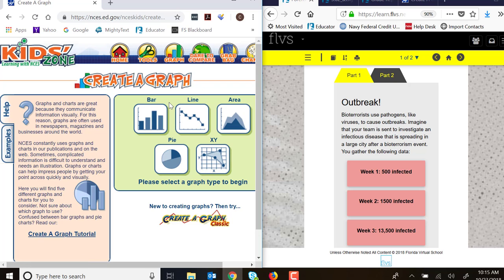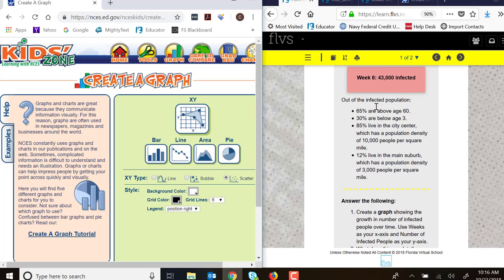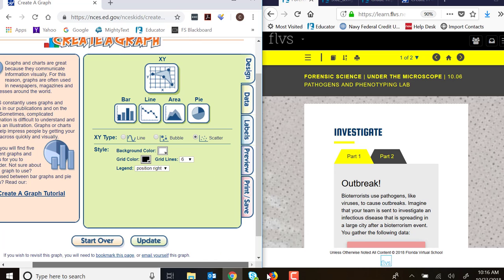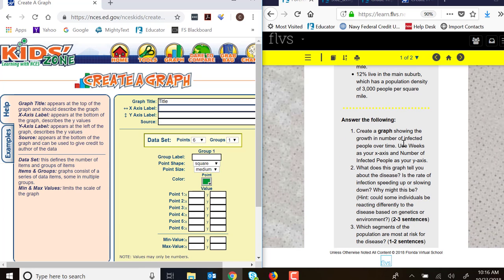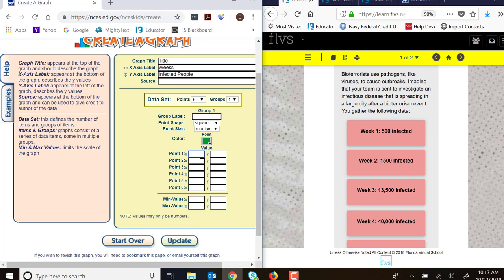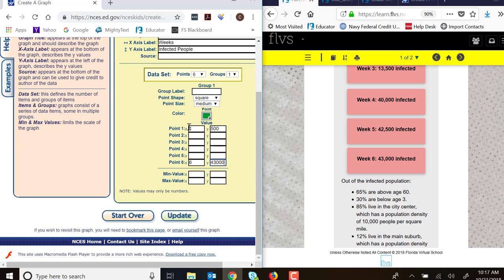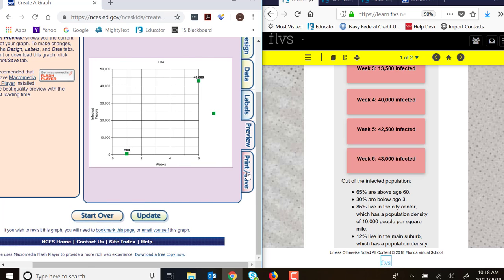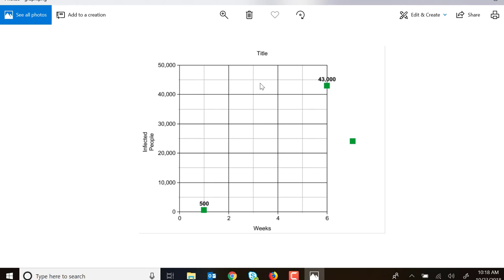10.6 Graph Help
How to use create a graph